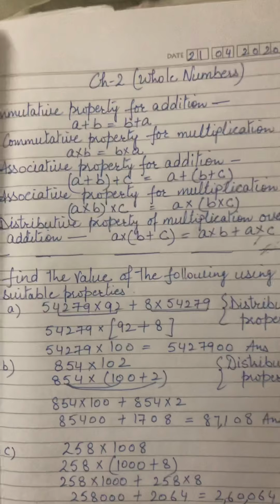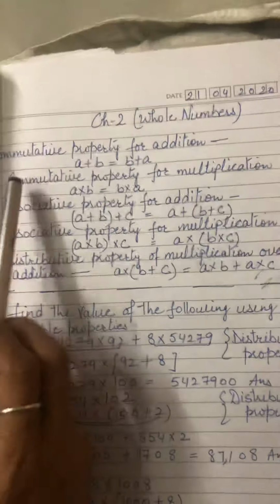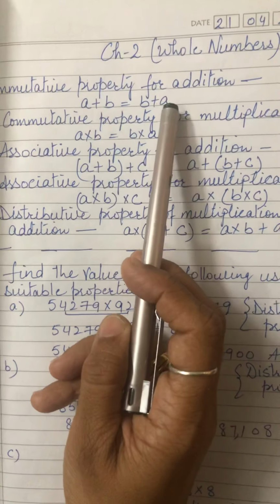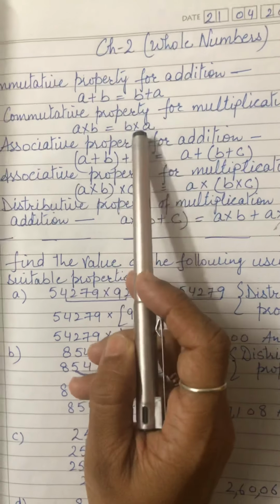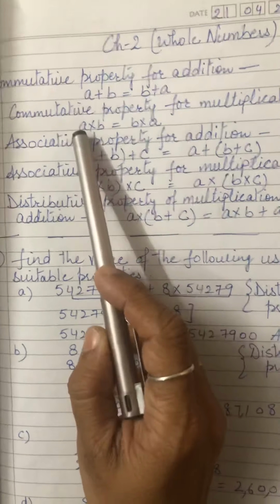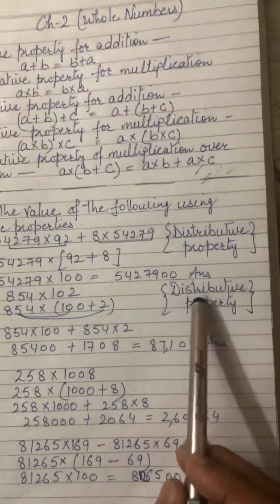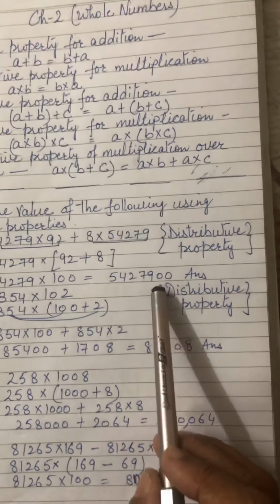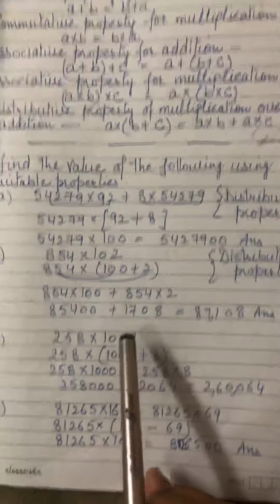Whole numbers (part-3)